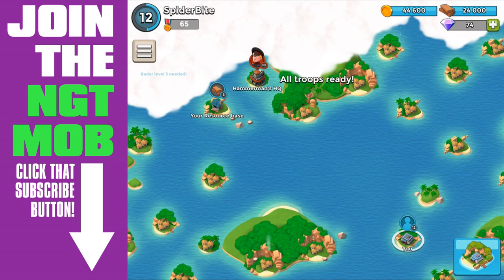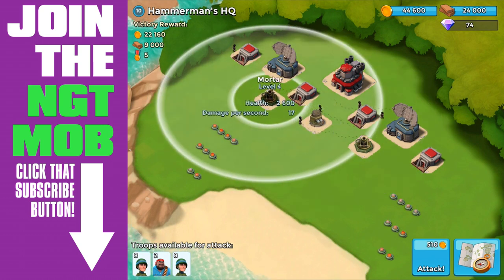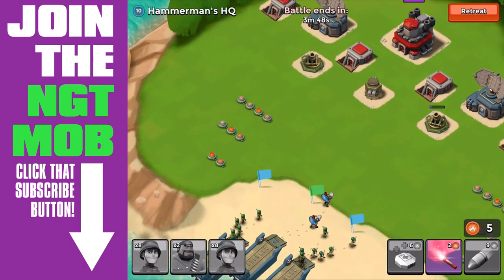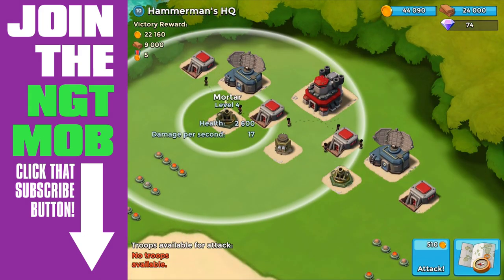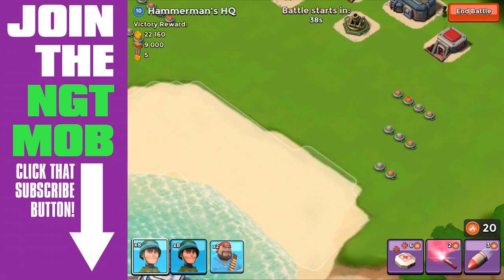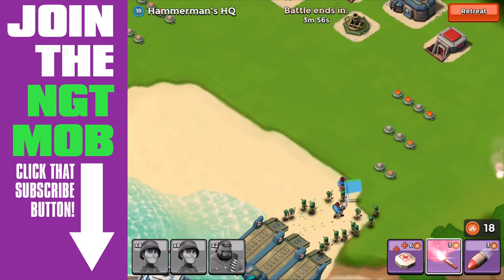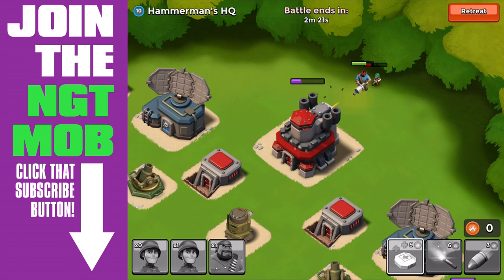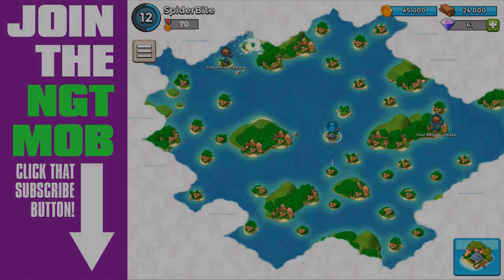Hammerman's HQ #1 - Level 10 | Boom Beach HQ Attack Strategies